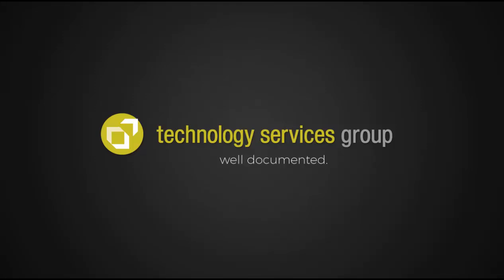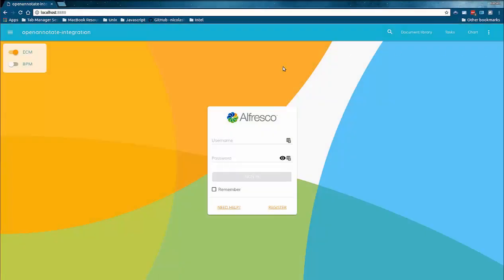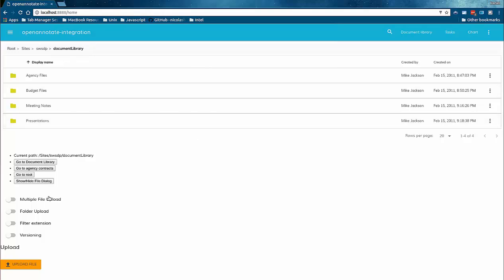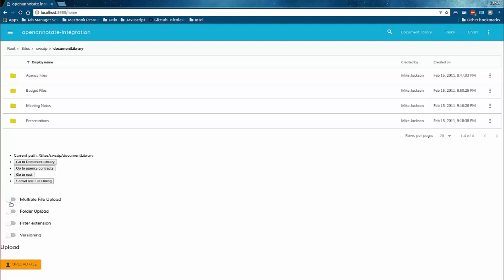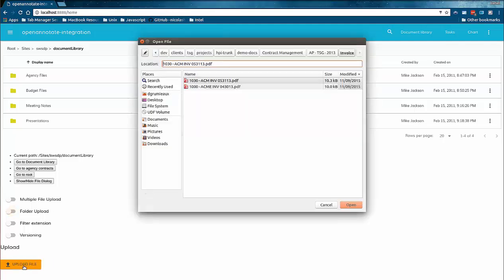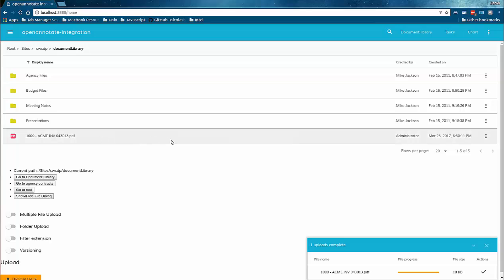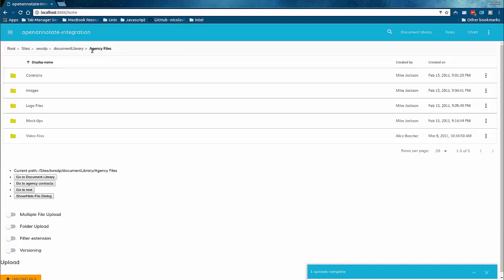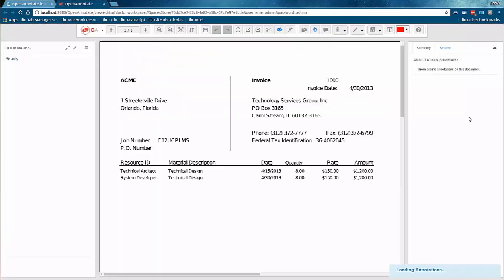Alfresco Angular 2.0 Web Framework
A demo of Alfresco's new Angular application framework and OpenAnnotate